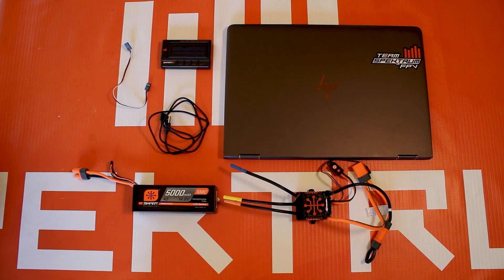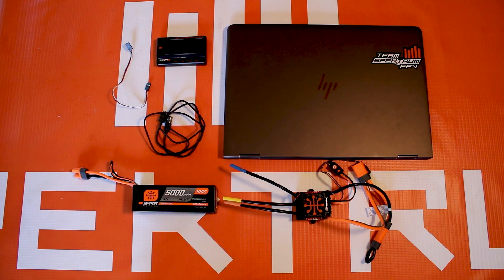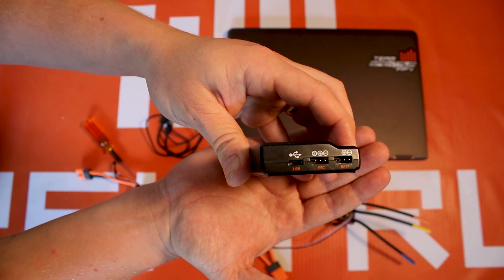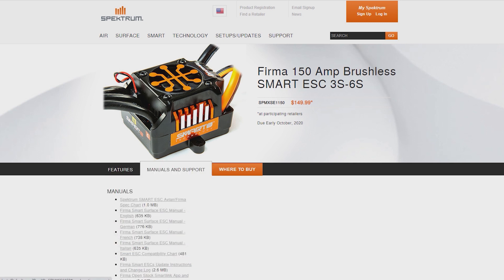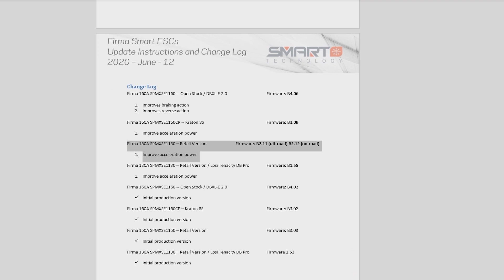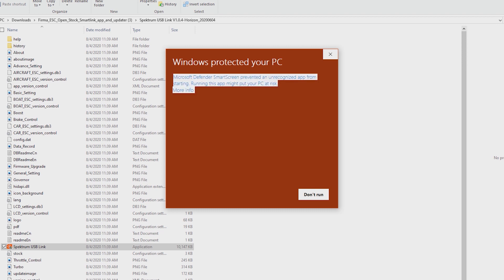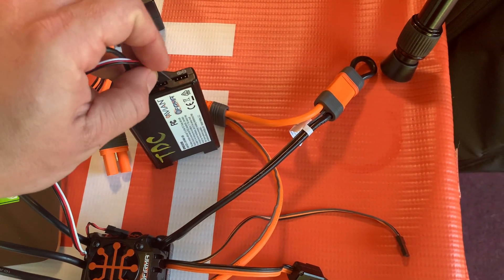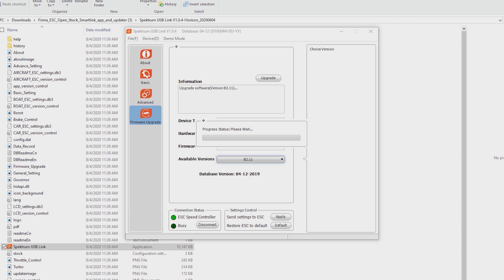Spektrum Quick Hit Tech Tip - How to Update Firma Smart ESC Firmware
In this video Tom explains to our fellow RC enthusiasts how to update Firma Smart ESCs for surface. This applies to the every Firma ESC EXCEPT the Firma 40 ESC/RX. In this video the Firma 150 is used for an example, but the steps are the same.

*** This link below goes to the latest update that has even more improvements then what is covered in this video! Such as the FIRMA PROG menu :) ***